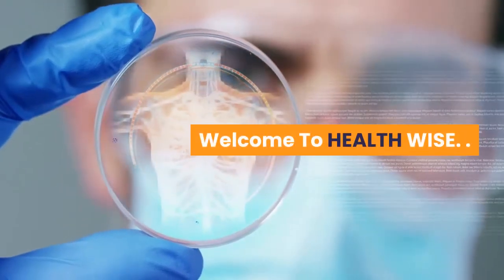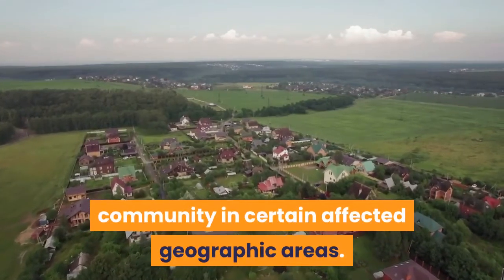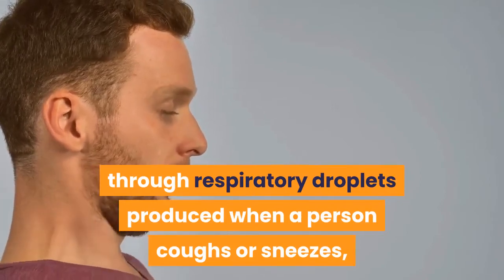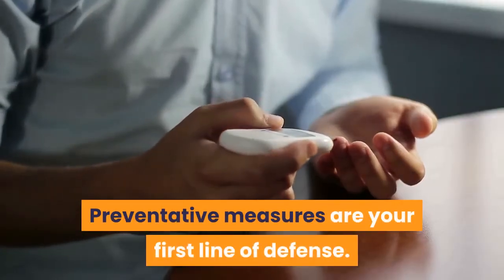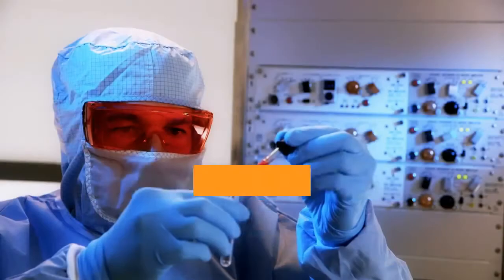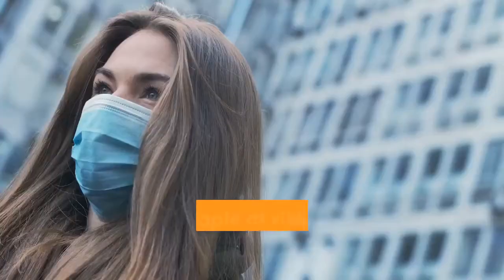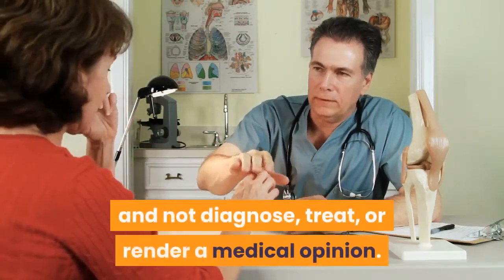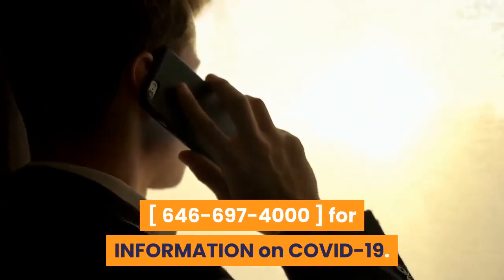how to protect yourself from the new coronavirus| (COVID-19)| Tips To Keep You Safe.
In this video, you will be learning useful tips to survive the coronavirus(COVID-19).
How to know the signs and symptoms.
preventive measures to take.
COVID-19 hotlines.
how to plan your travel accordingly to avoid transmission of the coronavirus (COVID-19).